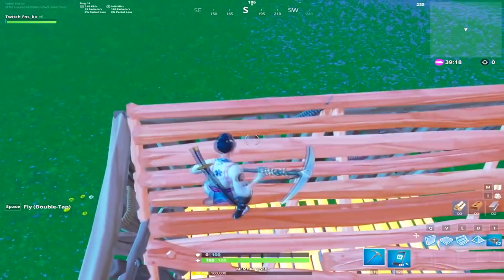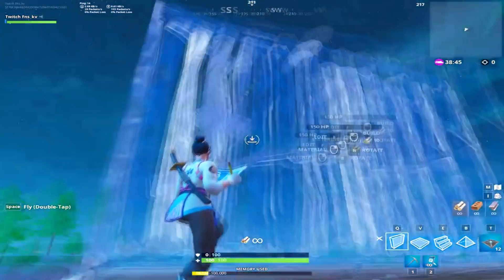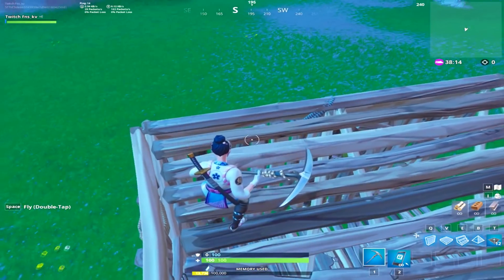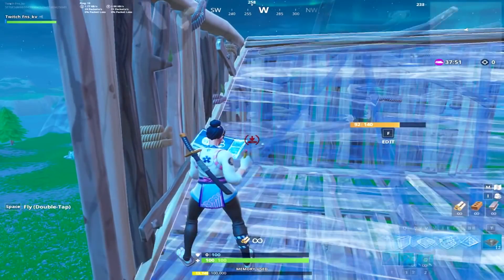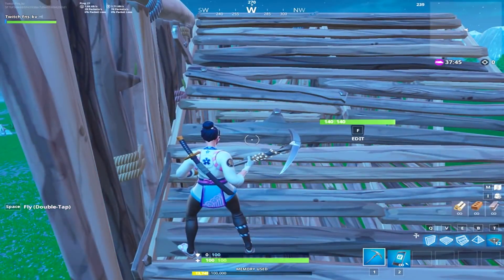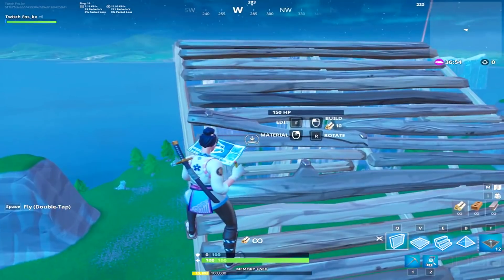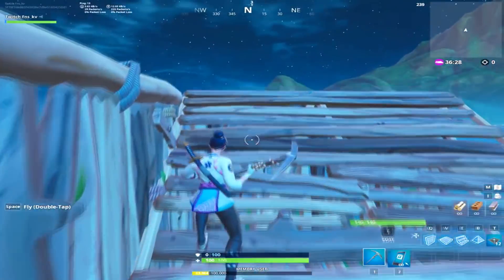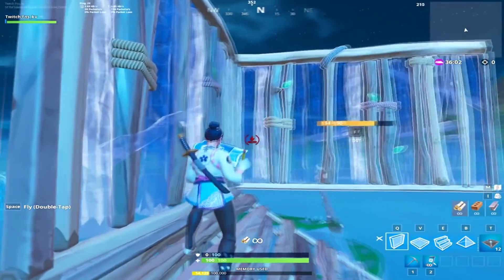Understanding 90s - How to make less mistakes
I originally did not want to continue making videos on 90s, however I still have viewers who still struggle to apply their knowledge. I think it's really important to have a subjective understanding of what you are doing when building and exactly what needs to be done. (The step-by-step order of the build, the position of your character, the direction your character is moving, and the placement of your cross-hair).

I tried my best to breakdown the knowledge base of doing 90s so people can understand what it is. Hopefully by having a mental framework of the technique, you can be aware of what needs to be done in order to not mess up.